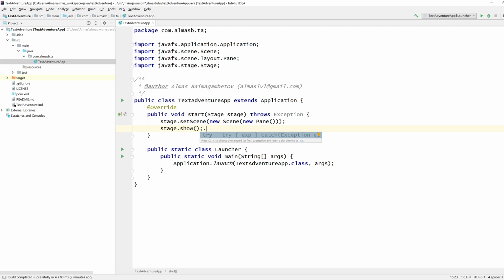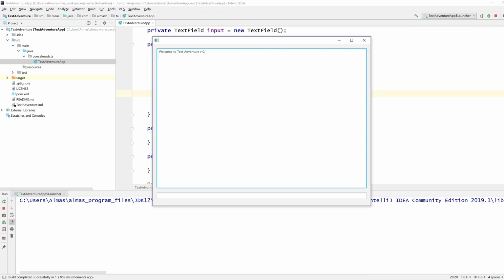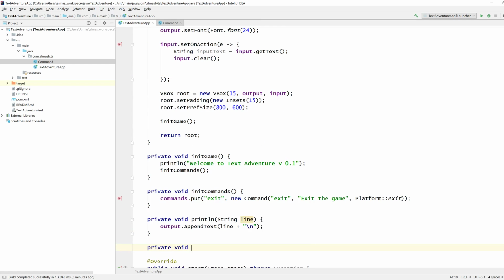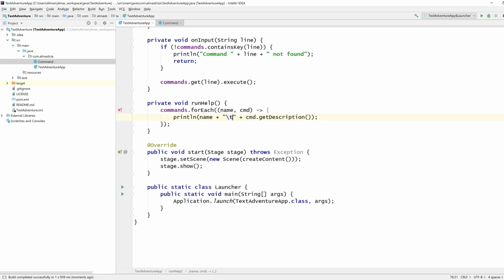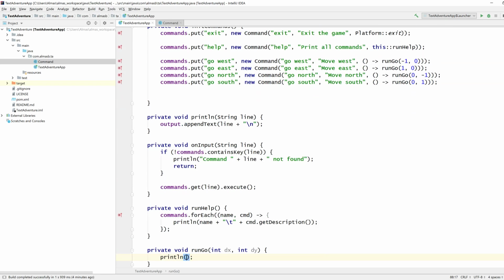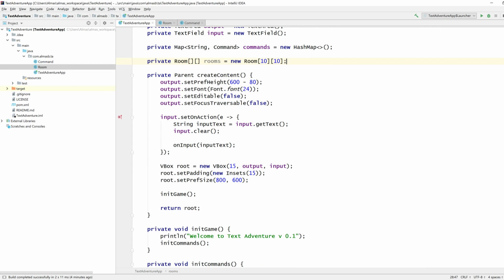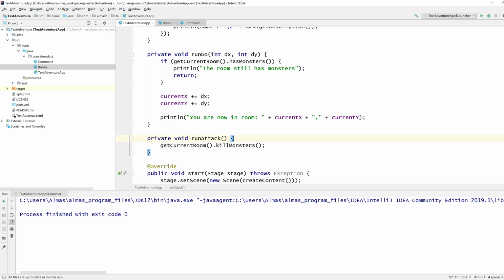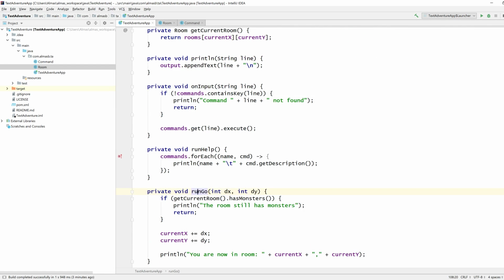JavaFX Game: Text Adventure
We are making a simple text-based adventure, which potentially can turn into a text-based RPG.

Extensions:

1. Add a combat system
2. Improve the command functionality
3. Add a game map and improve movement